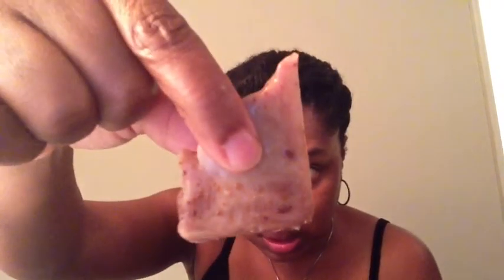#40: My Favorite Pre Poo & Shampoo Products |Natural Hair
Wanted to share what I use to pre-poo and shampoo my natural hair.  This is one of a few videos to come.

Products I'm using are:
SheaMoisture African Black Soap Purification Masque
Cream and Coco Raspberry Rice Pudding shampoo bar